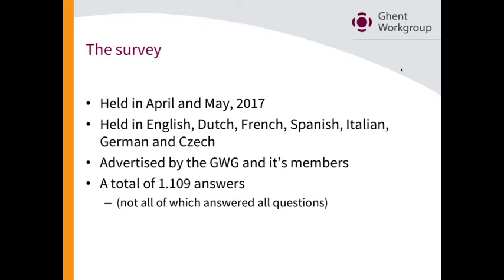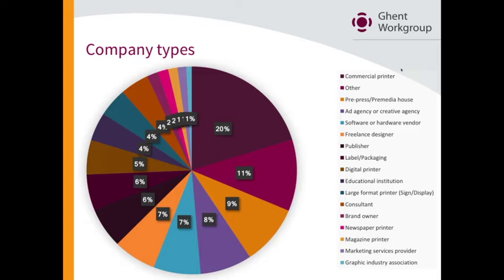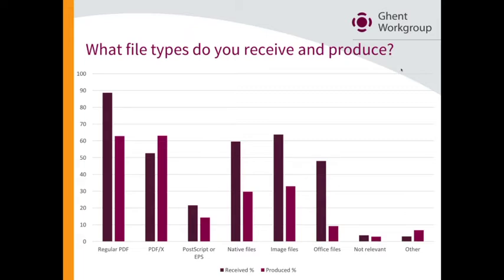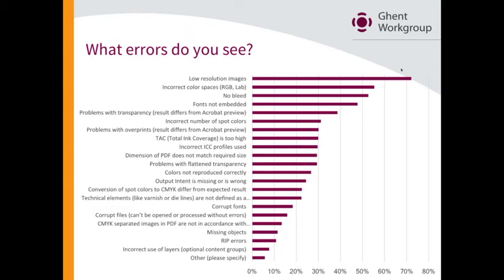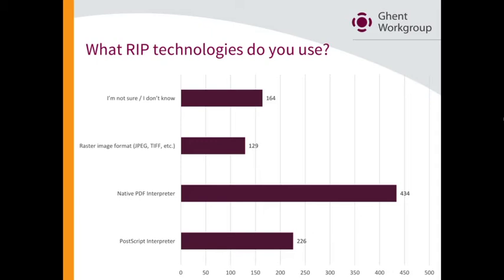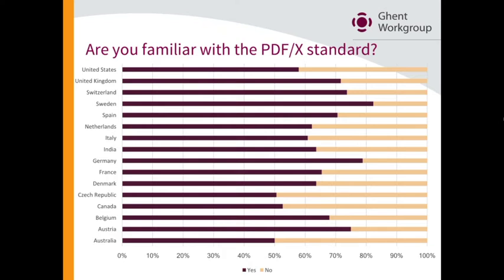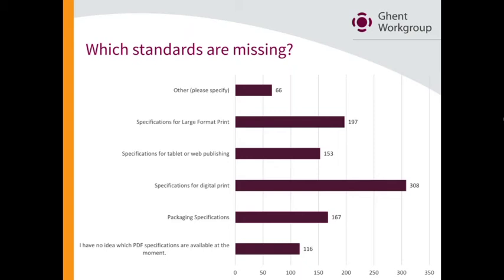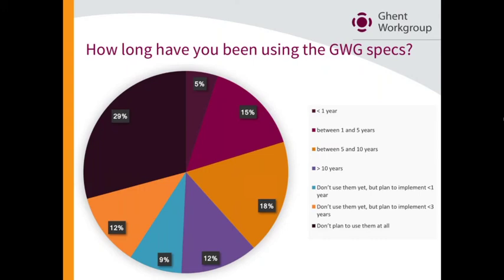2017 PDF Survey results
The Ghent Workgroup is dedicated to advancing the print, publishing and packaging industries. Our goal is to create practical workflow tools that make daily production tasks easier and faster. That’s why we organized a survey about your PDF workflow. This survey aims to gain insight on today’s PDF use. Further, it wants to discover how well GWG specifications and tools (and other PDF standards) are being adopted and what the worldwide differences are.

The results will help us better understand how processes have changed over the years, which specifications are being adopted, and how workflows vary so we can continue to improve the solutions we offer.

Presented by David van Driessche